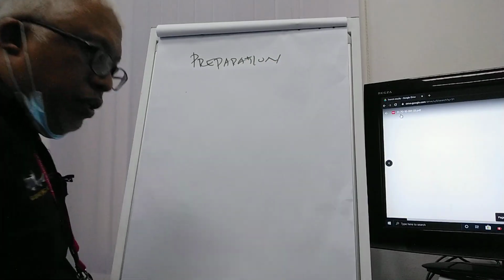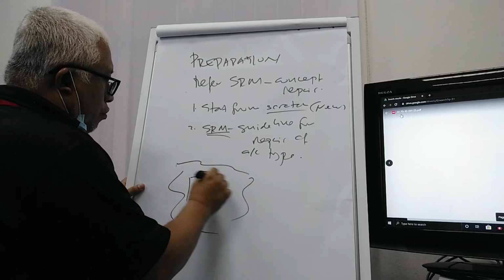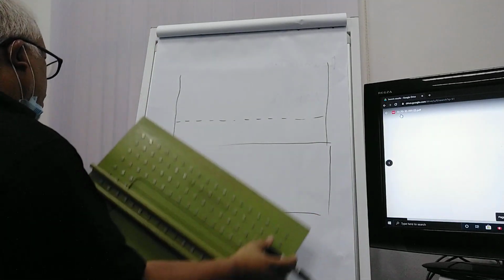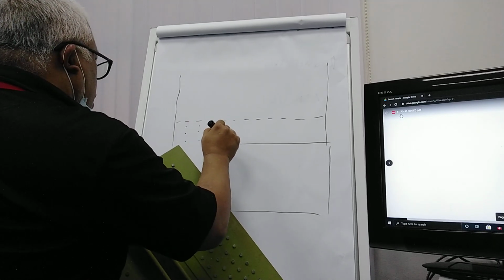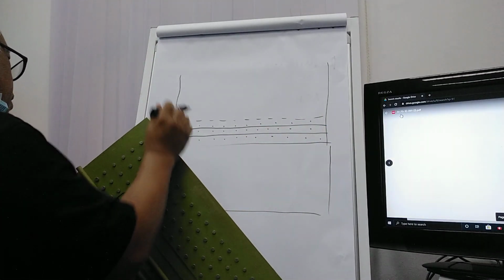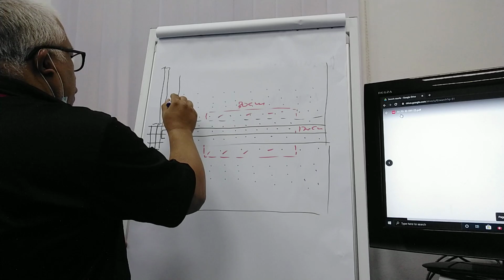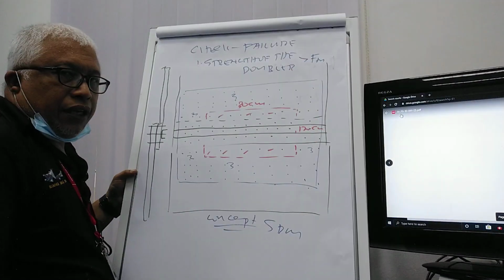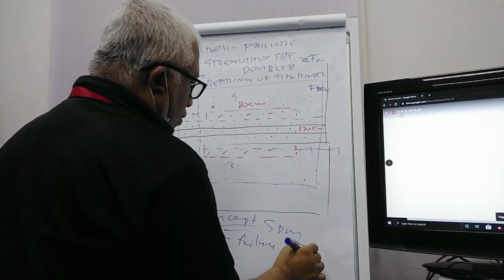Skin Repair 5